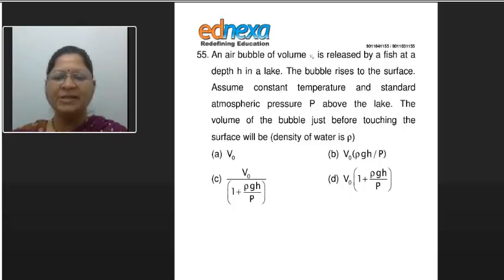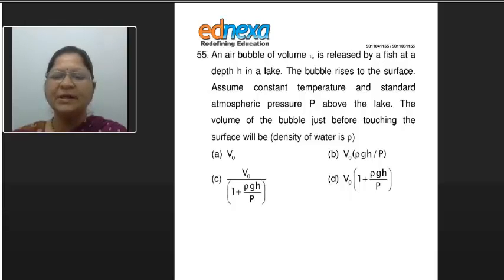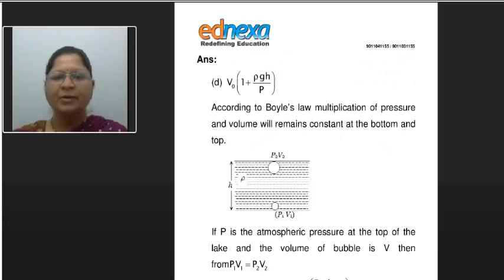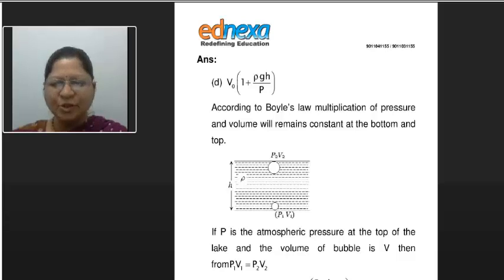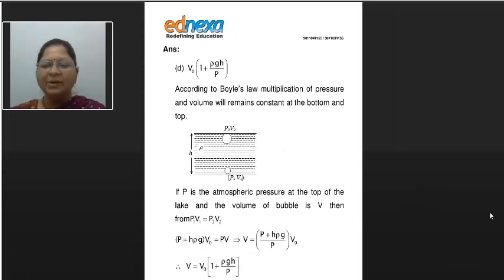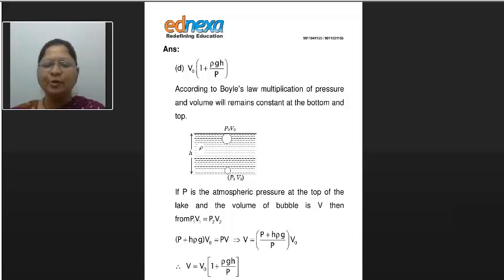Boyle's law equation